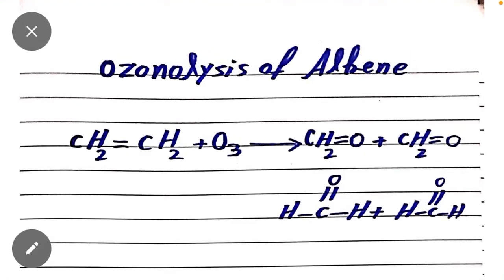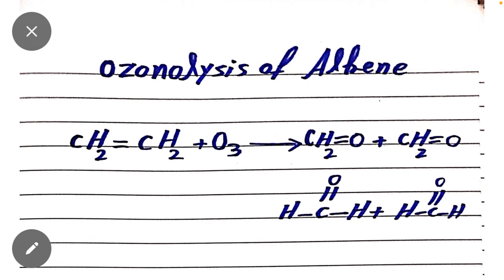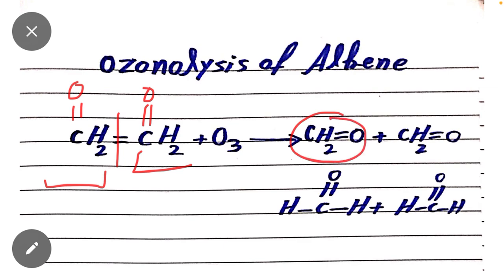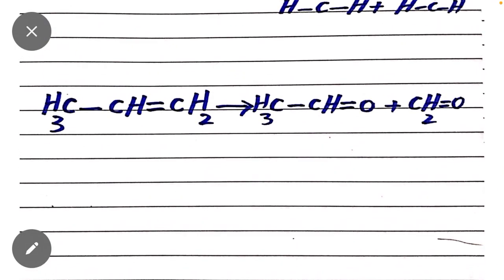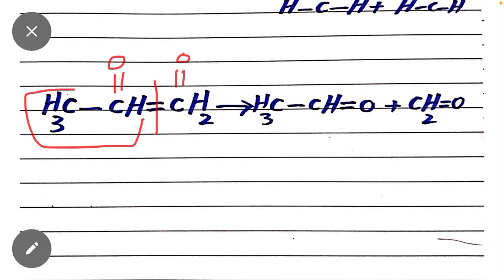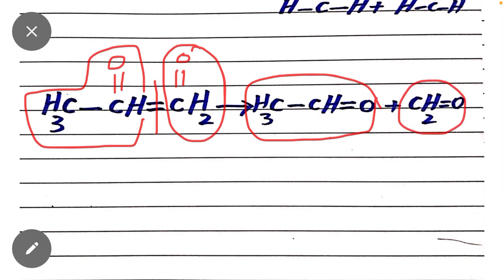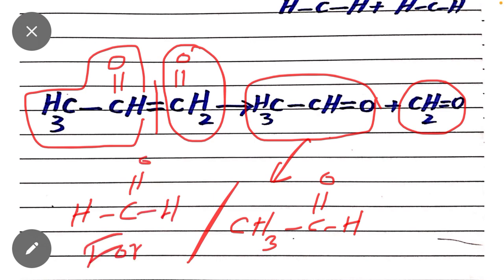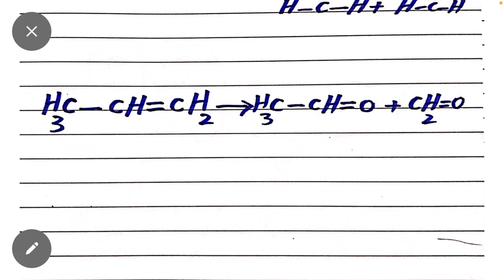Ozonolysis Reaction Trick